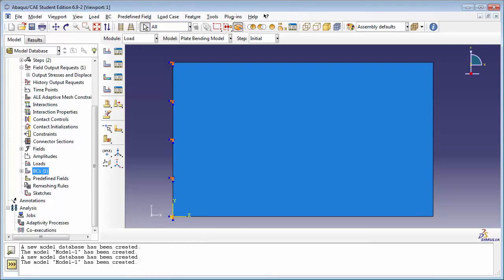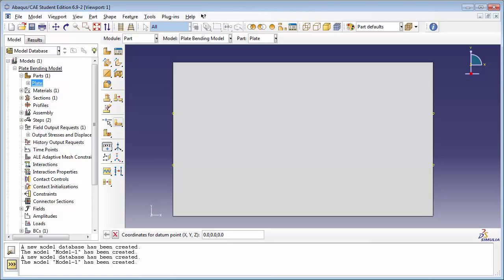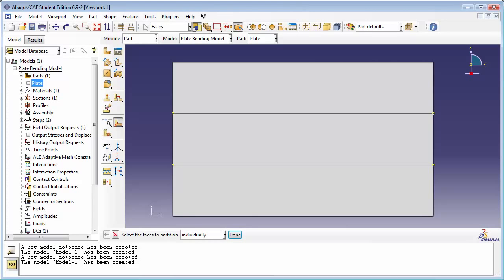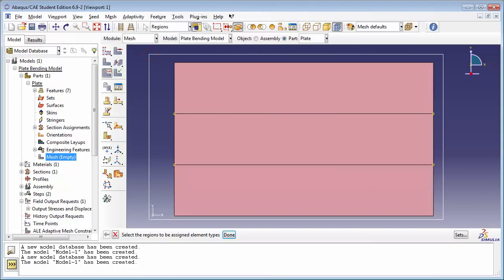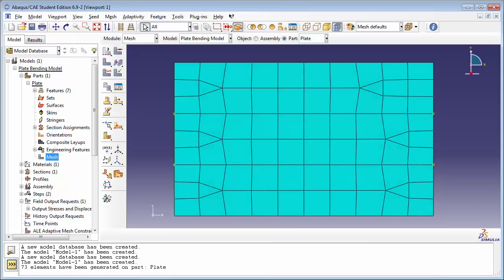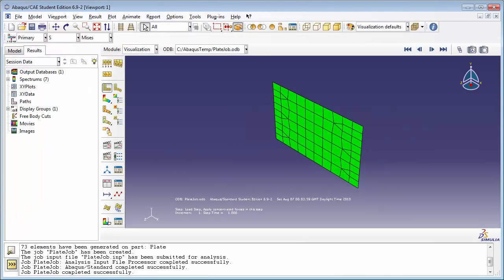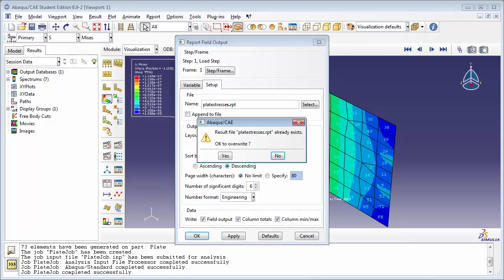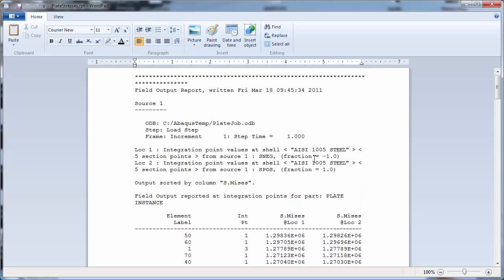4 c Shell structure plate bending analysis Part 2 of 2 with audio